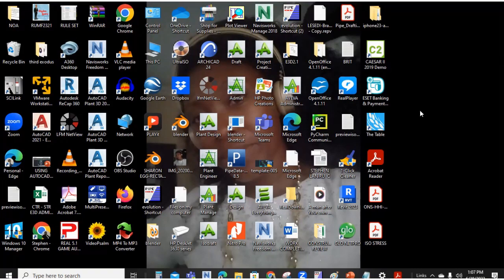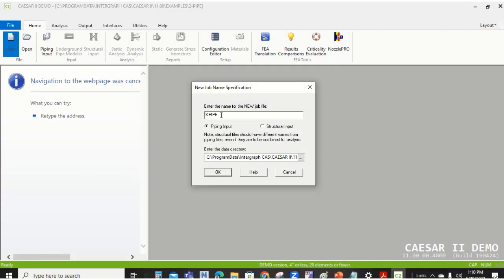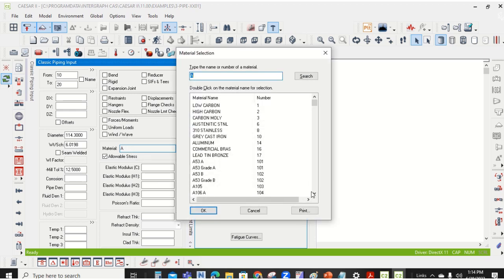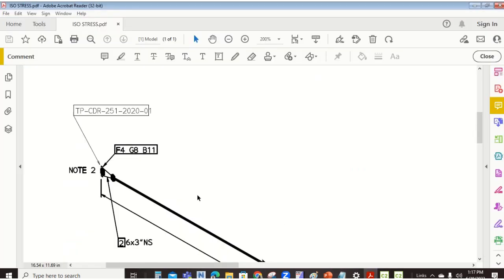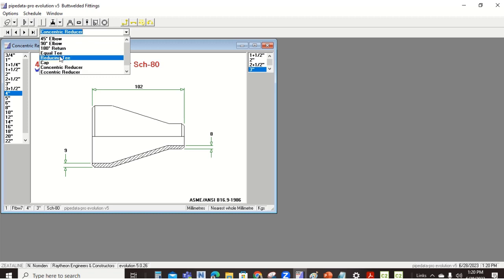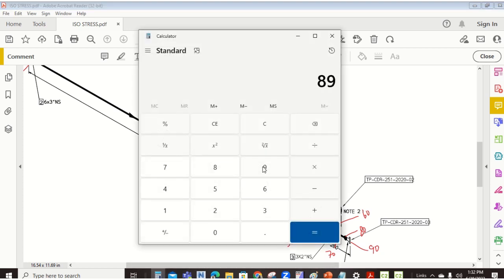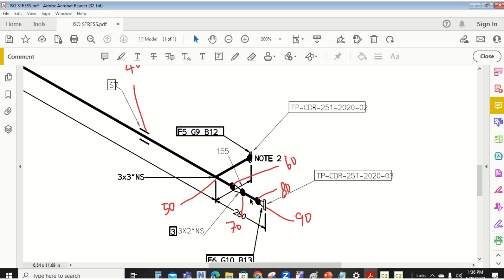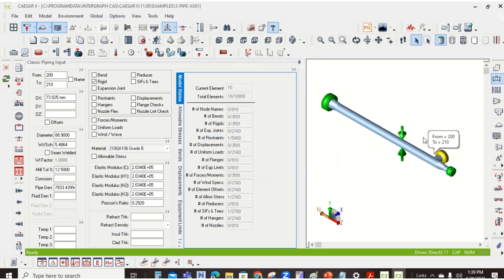step by step to pipe stress analysis using caesar II part 1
Pipe stress analysis is the process of evaluating the stress and load effects on piping systems due to various factors such as thermal expansion, pressure, weight, and other external forces. It ensures that the piping system remains safe, operates efficiently, and meets regulatory requirements